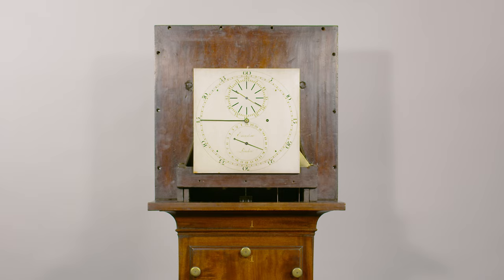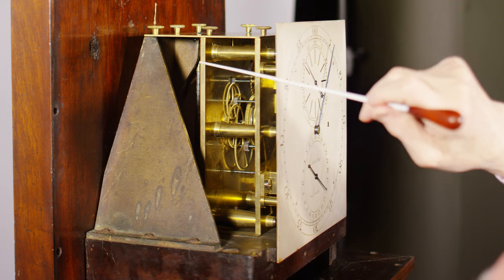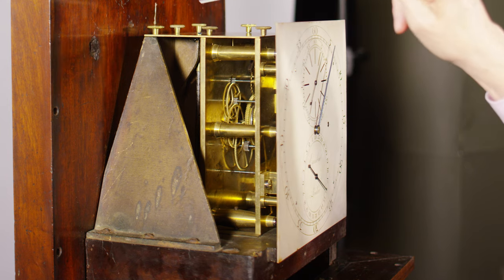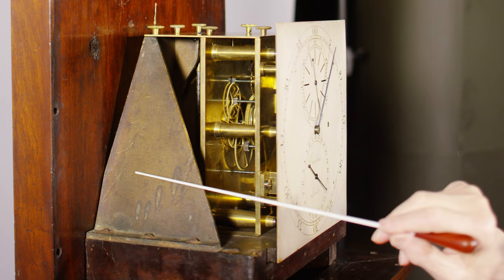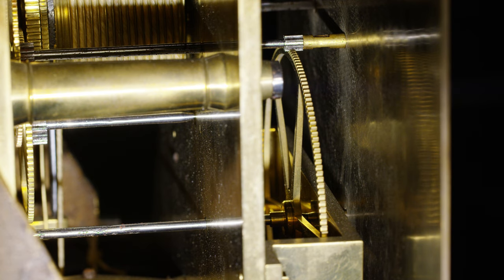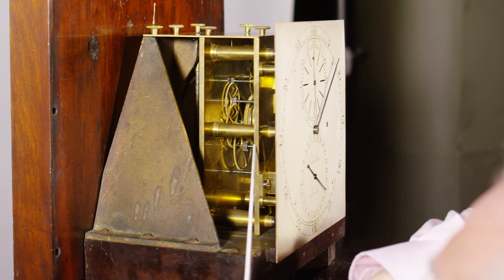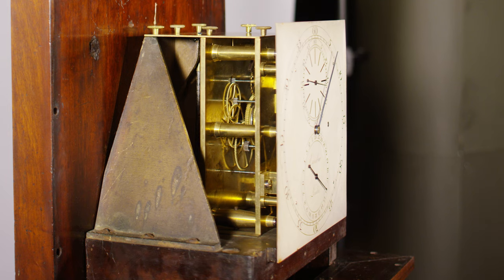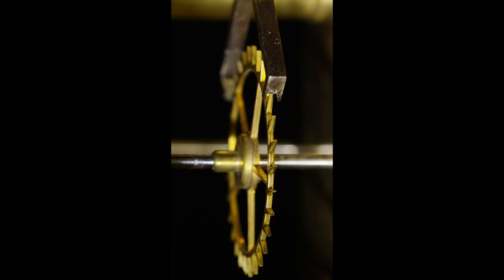The Calcutta Earnshaw, c 1792 a month going mahogany regulator with jewelled deadbeat escapement D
The Calcutta Earnshaw | Circa 1792

A highly important George III month-going mahogany regulator with Maskelyne’s proposed hermetically sealed case and jewelled deadbeat escapement by Thomas Earnshaw, London.

Height: 6 feet 2 inches (1880 mm).

Case: The very substantial flat top solid mahogany case with bombe-shaped trunk and conventional base. The hood with concave main top moulding above the canted and fluted hood sides, the sides with blind aperture mouldings, and the whole hood extended top and sides to seal with the massive 2-inch-thick backboard, also extended to match the hood, which is sealed with longer hood sealing screws, each knurled and number stamped 2, to correspond with the inlaid brass numbered hood holes. The hinged and glazed hood door, similarly screw sealed, the glass with a sealed gilt-brass winding shutter or ‘valve’. The trunk with concave throat moulding, and further conforming sealing screws up into the hood, above the trunk with sides shaped to take pendulum swing and rectangular screw sealed trunk door, the conforming concave lower moulding leading to the base with panelled front and double skirted hood, the underside with a thick wooden floor to keep it airtight, while each screw-tightened surface is fitted with strips of cloth to ensure a perfect seal.

Dial: 10 inch (254 mm) square silvered brass regulator dial with Arabic minutes, marked 5to 60, outside the division ring, the subsidiary Arabic hour ring below centre reverse numbered 1-24, and signed within Earnshaw London. The upper subsidiary Arabic seconds ring supplemented with bold observatory marks every 5 seconds, the lower subsidiary Arabic hour ring reverse numbered 24 to 1. Both subsidiary dials have counter balanced hands, the hour hand rotating contraclockwise.

Duration: One month.

Movement: The very substantial five pillar (Betts ref. Type 1) movement is of the very highest quality, with an extension to the right side of the plates taking the stop work, jewelled to the escape and pallet arbors with Harrison’s maintaining power, exceedingly fine train wheels and high-count pinions. The top with dust plate and knurled fixing screws, similar to the case screws but smaller, the movement located onto the massive 2 inch seatboard with two brass edge strips, stepped at either end to guide the plates, and conventionally screw-fixed to the base pillars. Massive cast-brass pendulum support with suspension for the 5-rod zinc/steel gridiron compensated pendulum with massive bob, engraved regulation nut, and secondary fine rating ball below.

Escapement: Jewelled deadbeat.

Provenance:

• First reported in Calcutta (Kolkata) in 1999, sold by Bobinet in 2006 for £100,000.

Literature:

• Derek Roberts, English Precision Pendulum Clocks, 2003, Chapter 4, Thomas Earnshaw by Jonathan Betts, p.55-67, illus. fig. 14-4.

In his Marine Chronometers at Greenwich, 2018, Jonathan Betts states that Earnshaw’s famous 8-day Armagh Transit Regulator (No.1) is one of the finest regulators in horological history, amazing the astronomers at Armagh with its good going. It still keeps excellent time today, over 200 years later, still in its original home at that observatory. The regulator presented here is the only surviving example of essentially the same format, suggesting perhaps a near concurrent manufacture, however it is not jewelled below the escapement, and the extra jewelling in the Transit clock No.1 gives it the edge, but the Calcutta regulator must come in a very close second and its additional month duration, with no interference to the pendulum for 30 days, must also be considered in its favour.

Thomas Earnshaw was one of England’s most important and famous chronometer makers. He was born on 4 February 1749 at Ashton-under-Lyne, Lancashire and appears to have been apprenticed at the age of fourteen, to William Hughes of High Holborn, from 1763 to 1770. In 1769 Earnshaw married Lydia Theakston at St James’s church, Piccadilly and was still only 20 years old. The Earnshaw family grew quickly and within five years he had three sons, keeping his family on a journeyman’s wages proved impossible and finances became critical. In 1774, he fled to Dublin, returning later that year to surrender himself to debtor’s prison; from here he was able to come to terms with his creditors and was soon back in business. He taught himself the highly specialised trades of watch jewelling and ruby-cylinder making and, by 1780, he turned his attention to making chronometers with detached, pivoted-detent escapements.

For information about Dr John C Taylor, please visit his